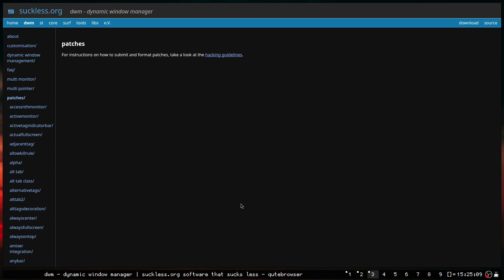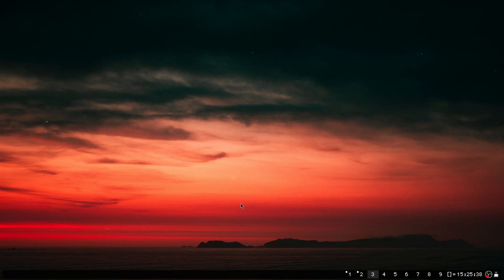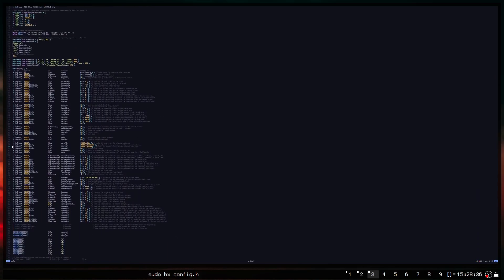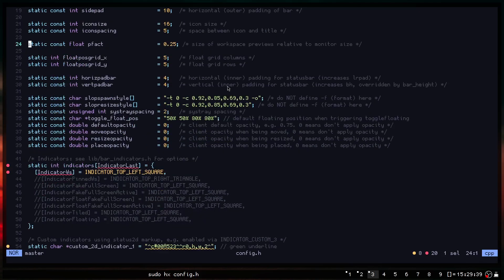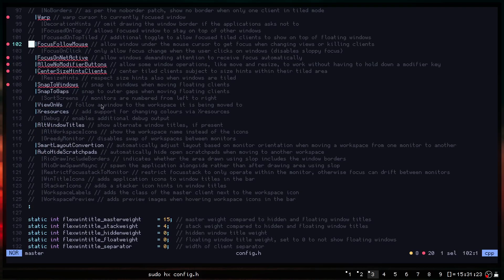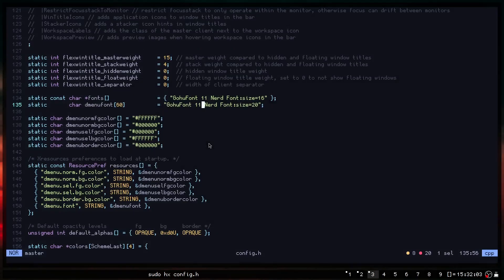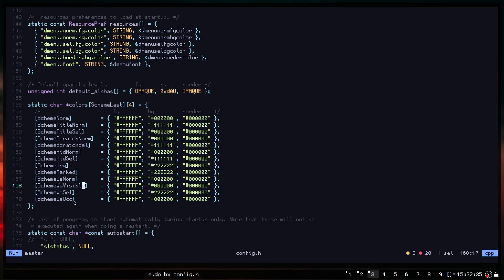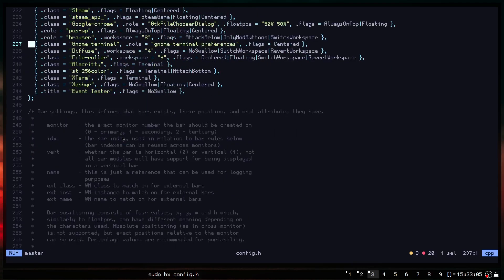i switched to a lesser known tiling window manager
join da discord brother